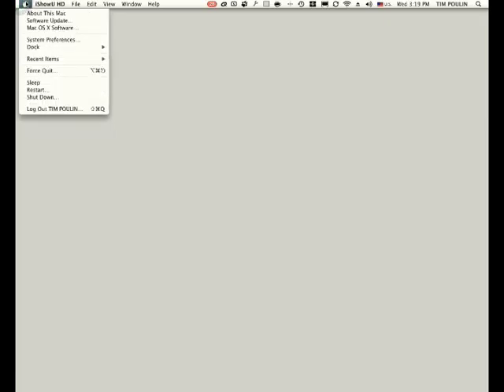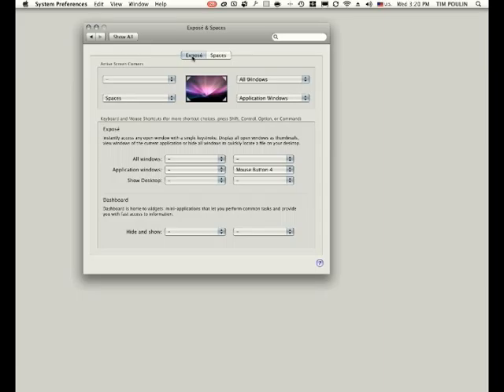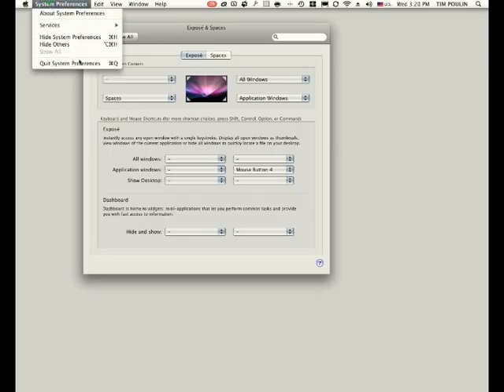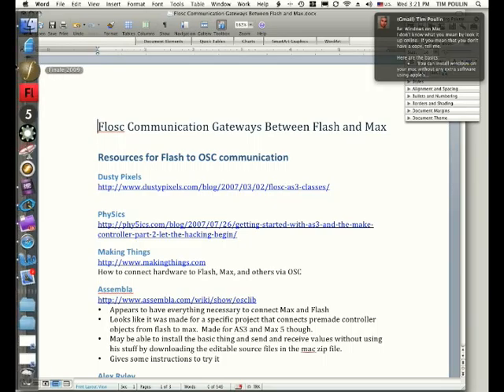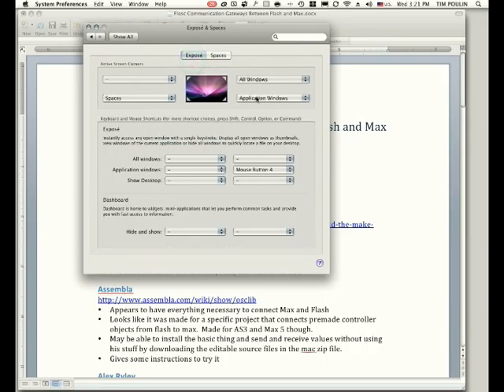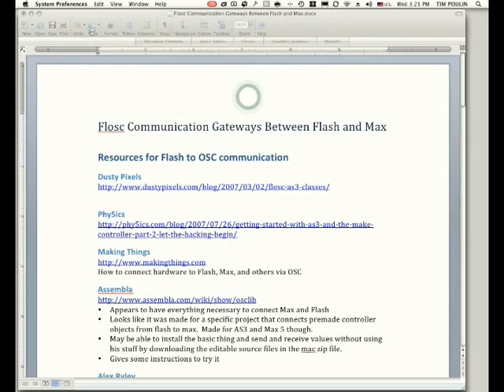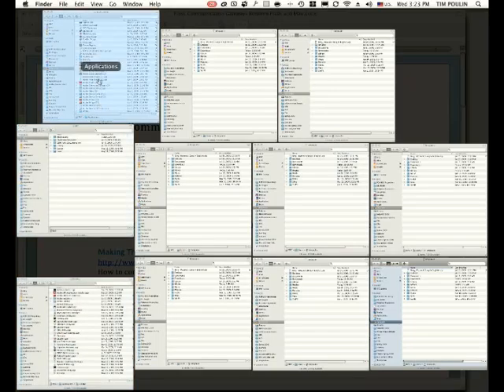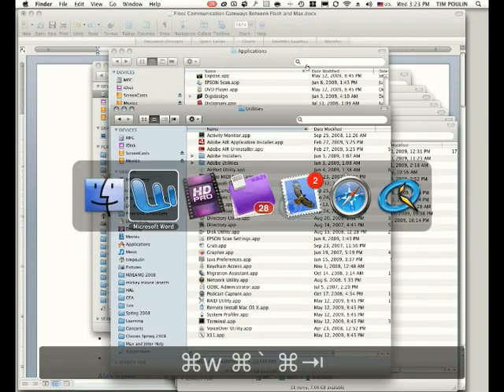Mac Focus ScreenCast 1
Bonobos and humans both engage in homosexual sex.  This part of the natural sexual variation is being discriminated against right now in the US and in California of all places!  I have created a music piece that juxtaposes humans with Bonobos and presents an open assault on those bigots that would strip the rights of fellow humans to have publicly approved marriage, visitation, and monetary rights.